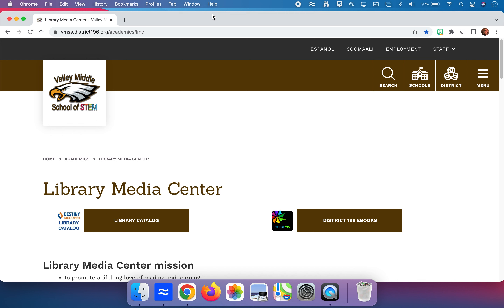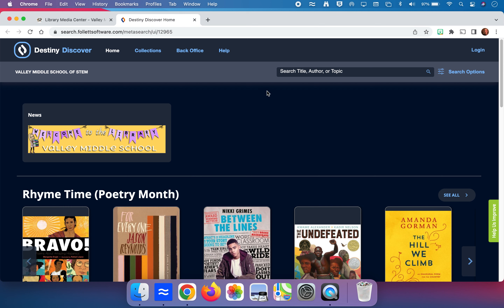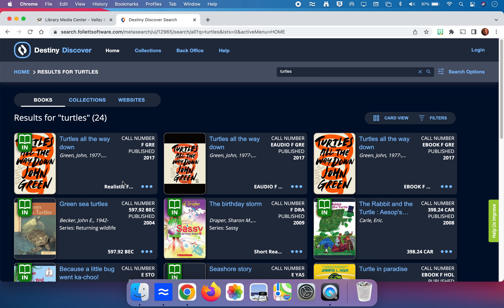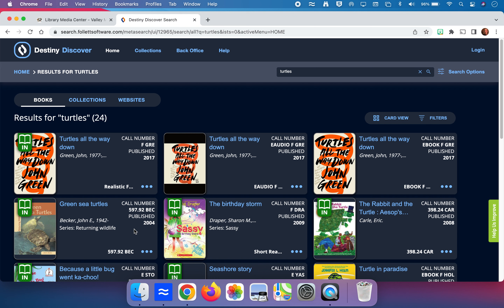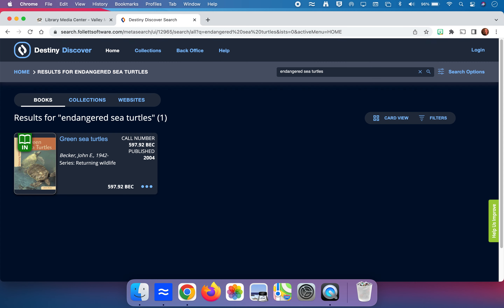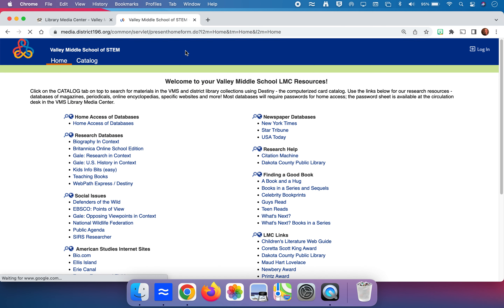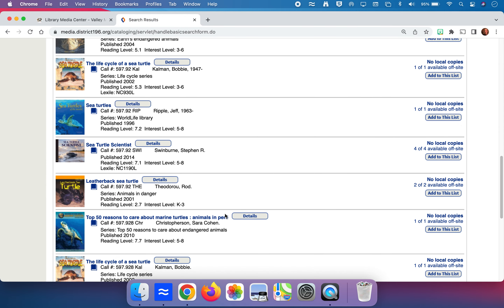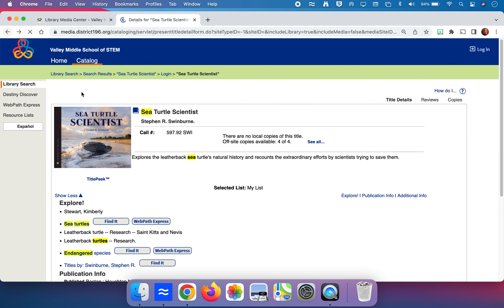Using Catalog to Find NonFiction Books